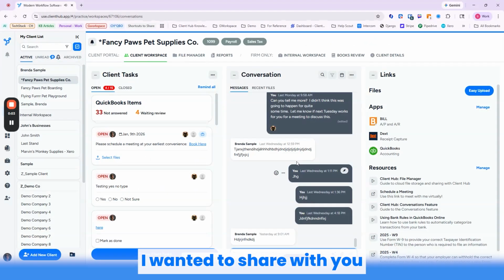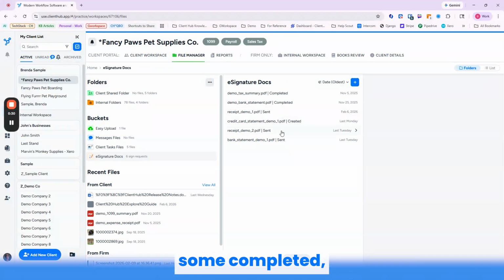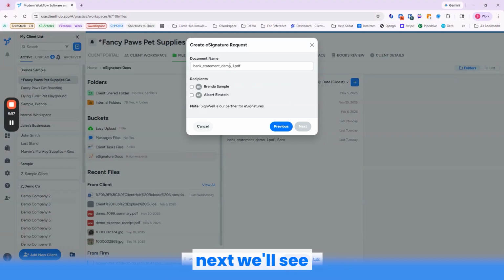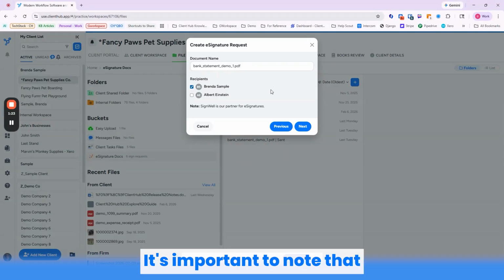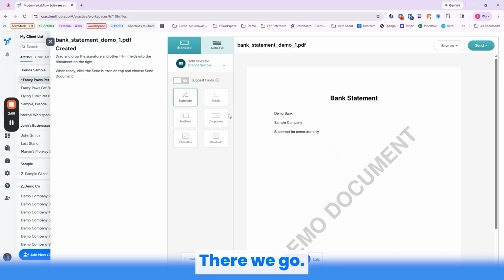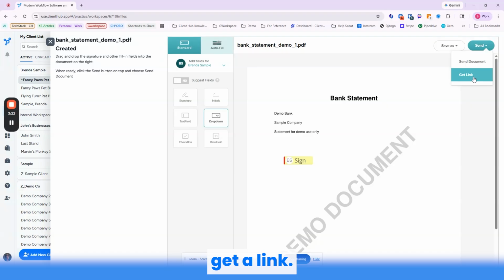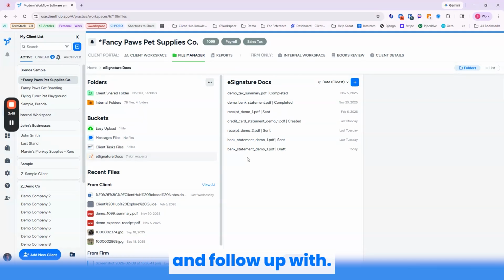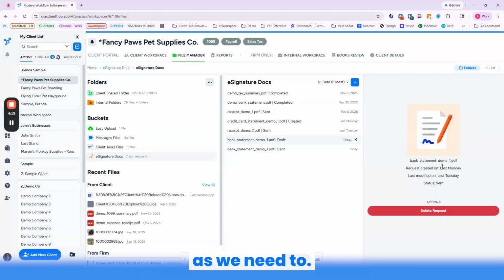Sending a document for eSignature via Client Hub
This video shows how to send a document for eSignature inside Client Hub and track signature progress directly within the platform.

Client Hub’s eSignature feature helps accounting and bookkeeping firms request signatures securely while keeping documents, communication, and approvals in one place.

A simple way to streamline engagement letters, approvals, and client document workflows.